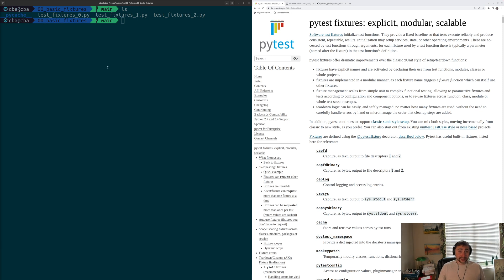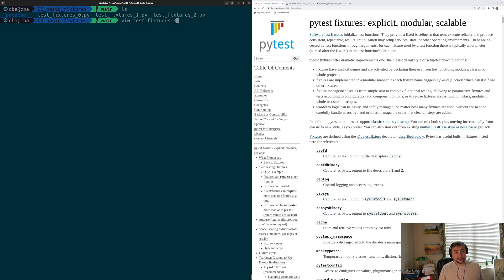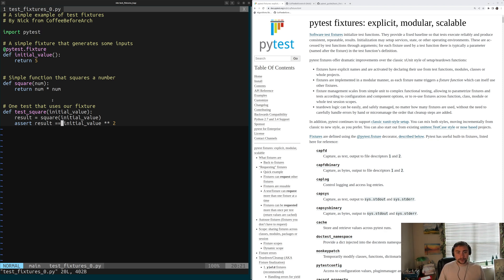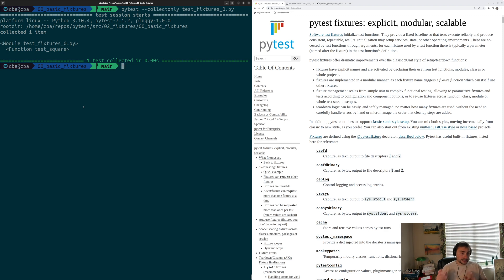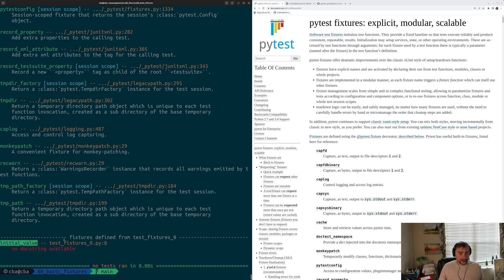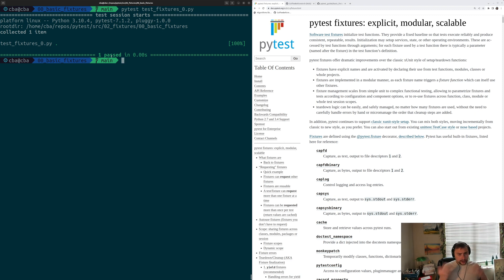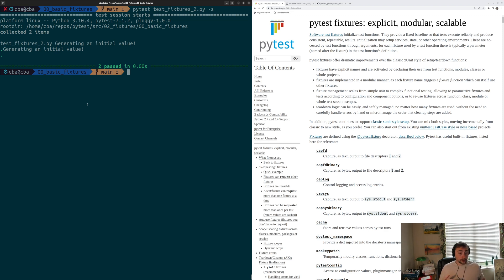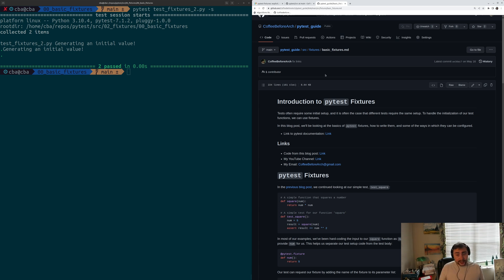pytest Basics: Test Fixtures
In this video we looks at the basics of test fixtures in pytest!